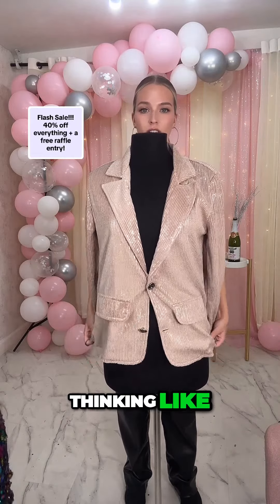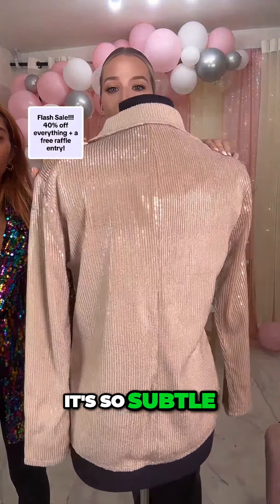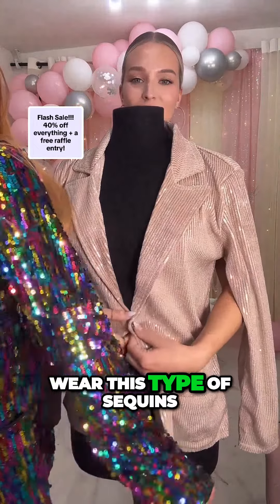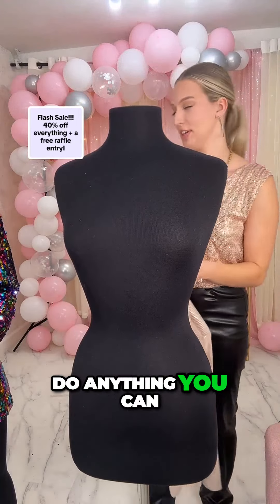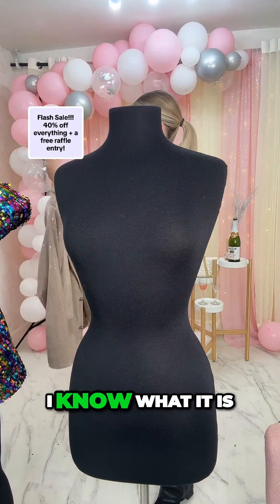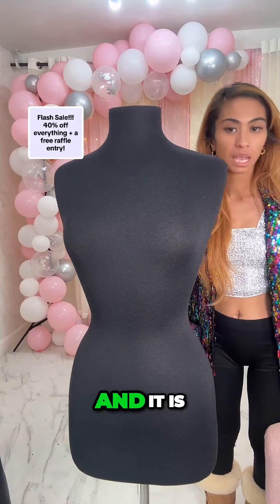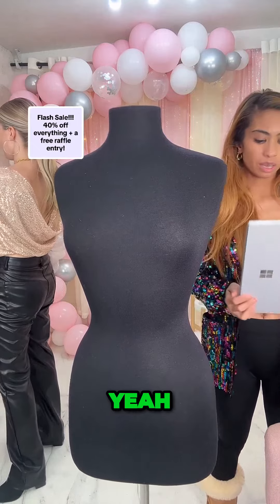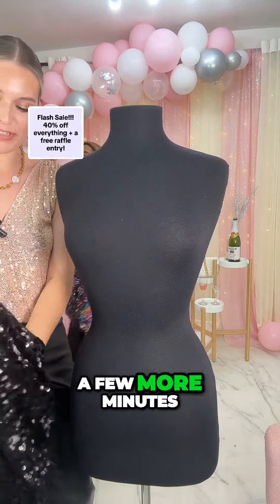Discover the Subtle Glam of Sequined Blazers in our Shop!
Introducing our stunning one-shoulder mini cocktail dress – a subtle yet breathtaking ensemble that exudes elegance and charm. Crafted to redefine sophistication, this dress embodies a perfect balance of glamour and subtlety.

Designed to captivate, this dress features intricate sequin detailing that adds a touch of understated allure. Its sophisticated silhouette promises a flattering fit, accentuating your curves with finesse while offering comfort and confidence throughout the evening.